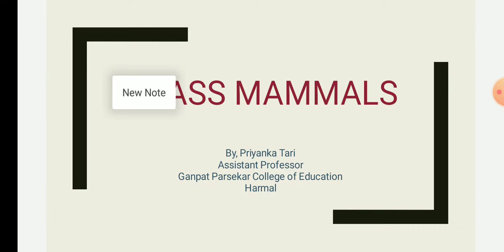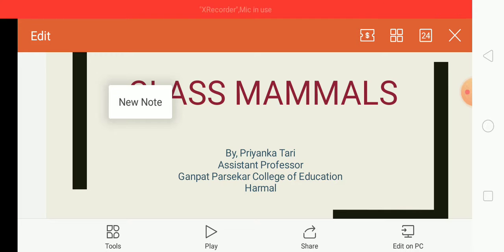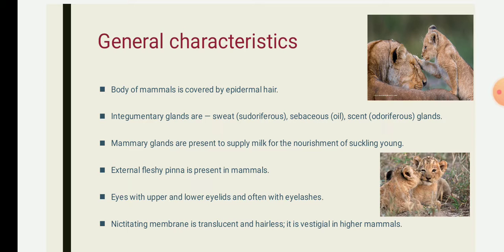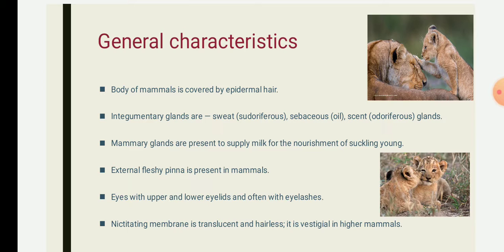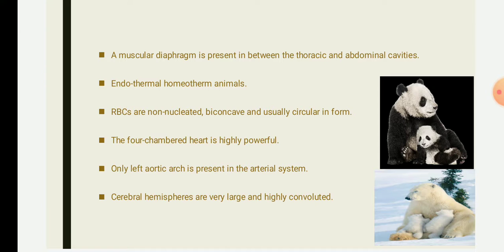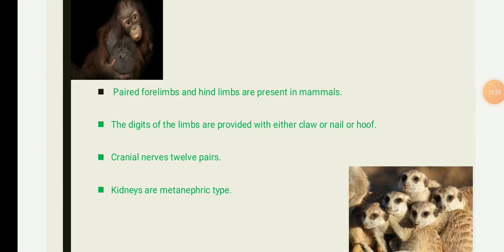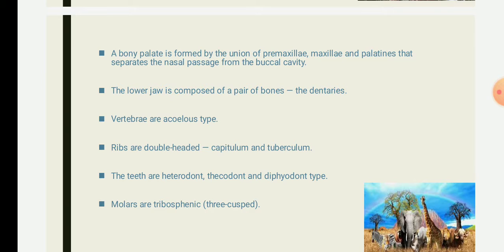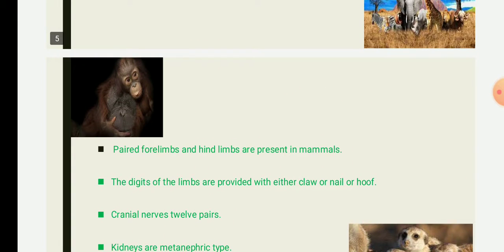class mammalia general characters